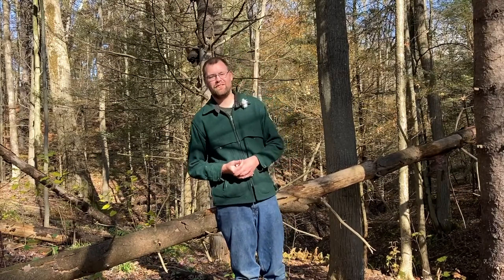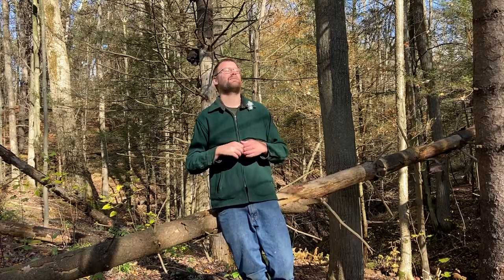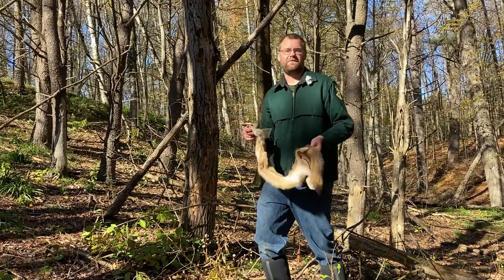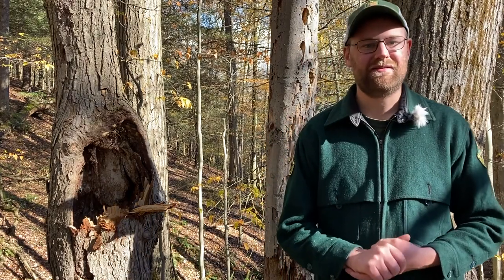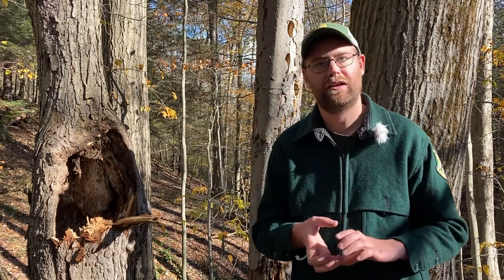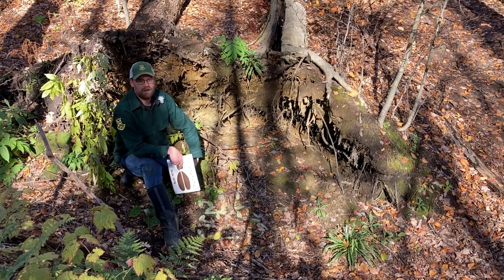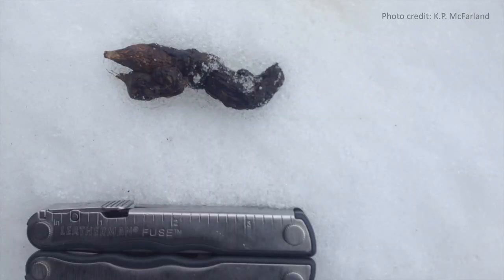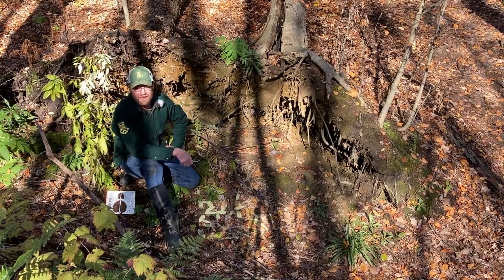Scat and Track Season 2 Episode 1 - Gray Fox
VT Fish & Wildlife Education Specialist Corey Hart explores the natural history of Vermont's gray fox, and provides tips on where to find them and how to identify the signs they leave behind.